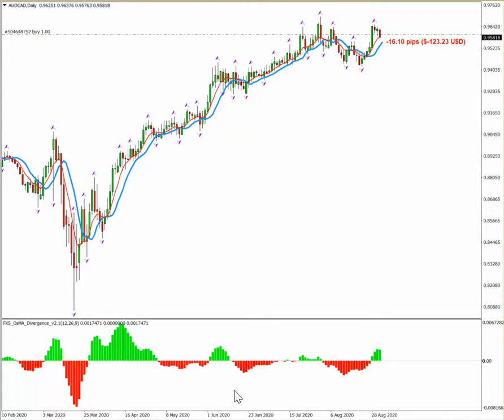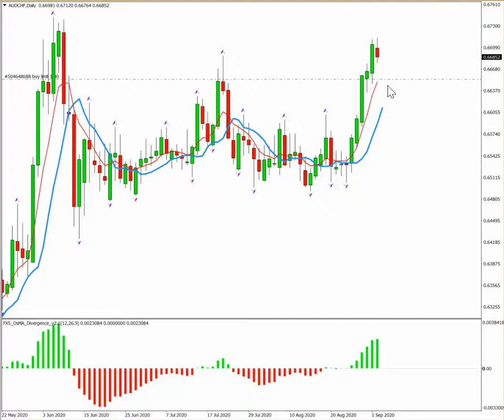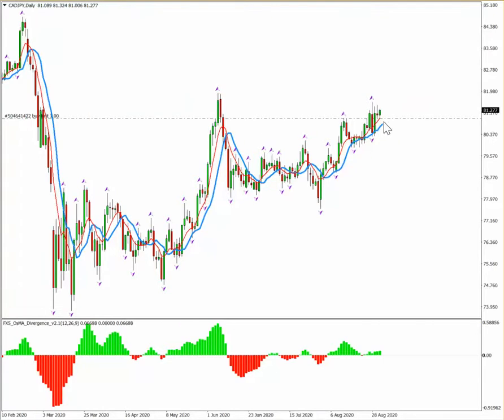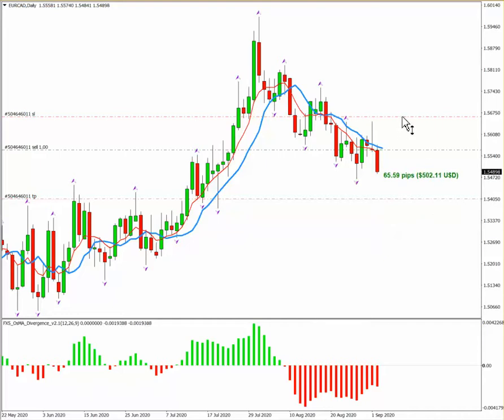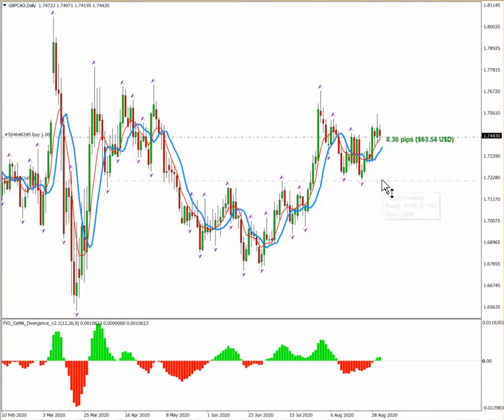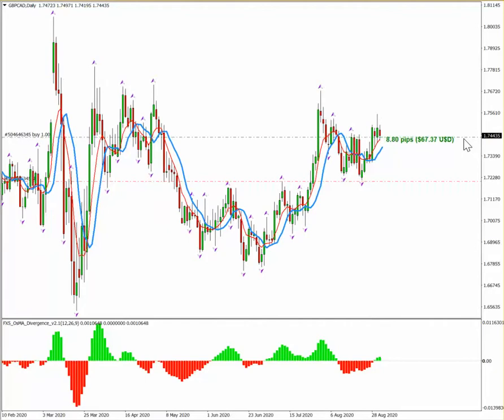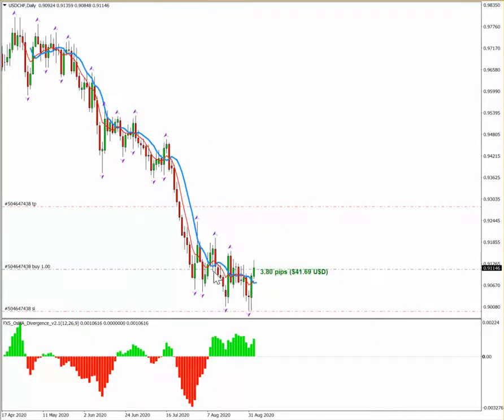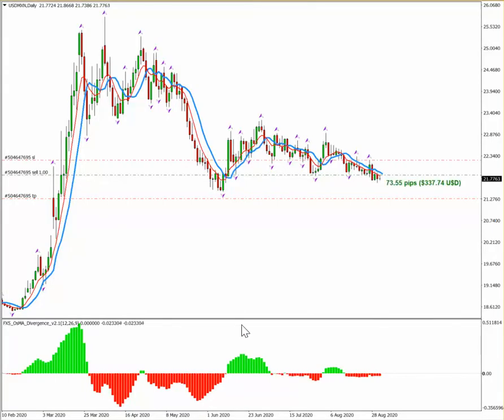PROVEN FOREX TRADING MONEY MAKING STRATEGY (My Sept. 2nd 2020 Setups)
Based on the book by Caroline Ayuk titled "PROVEN FOREX TRADING MONEY MAKING STRATEGY - JUST 15 MINUTES A DAY" - in this video I walk you through my once-a-day setup routine. Watch me examine the charts and set up pending orders.  Some trades may have already been filled in and on their way to make profit, while others maybe doing some undesireable moves. Watch to find out.